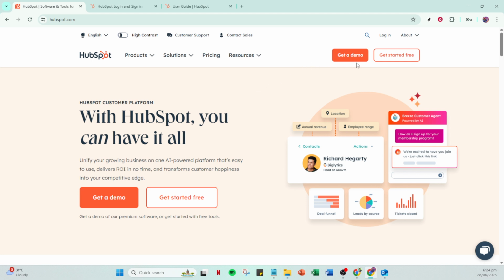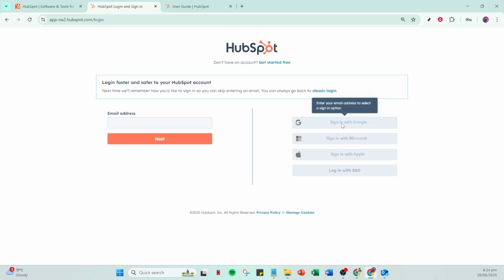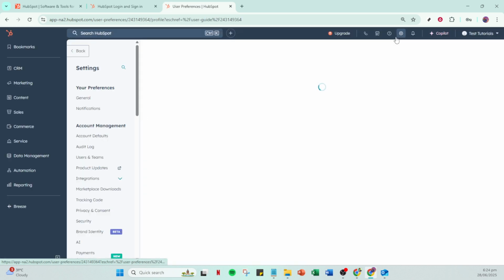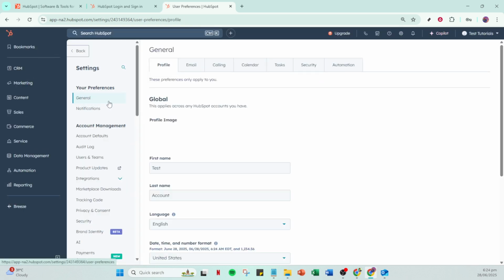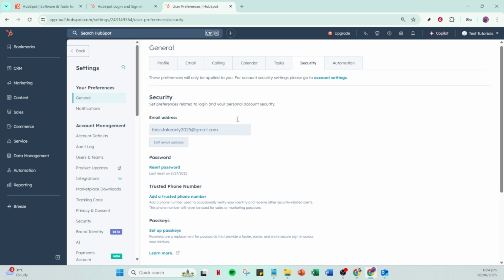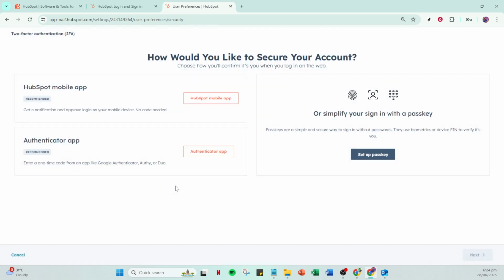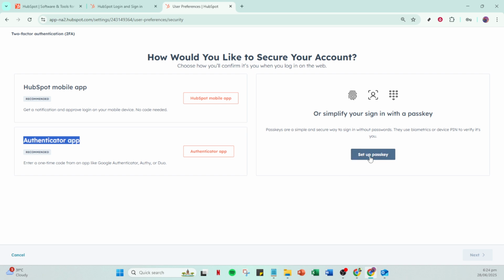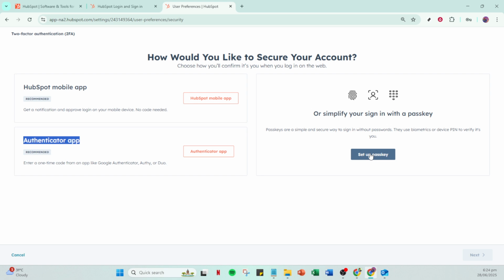How To Reset Hubspot Two Factor Authentication